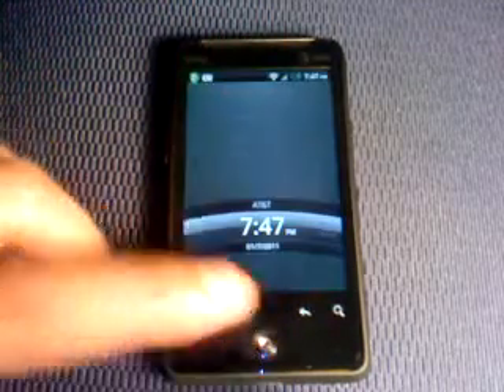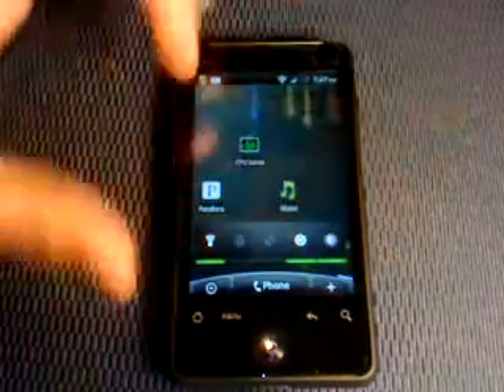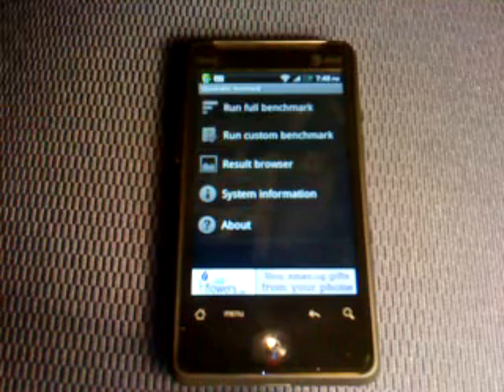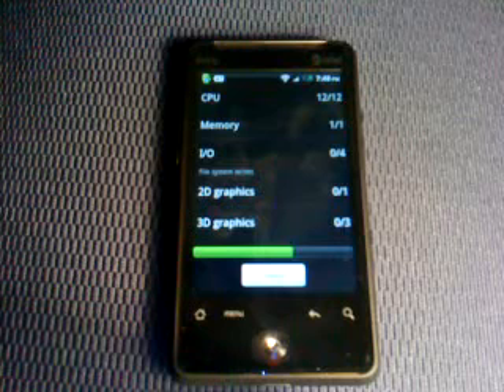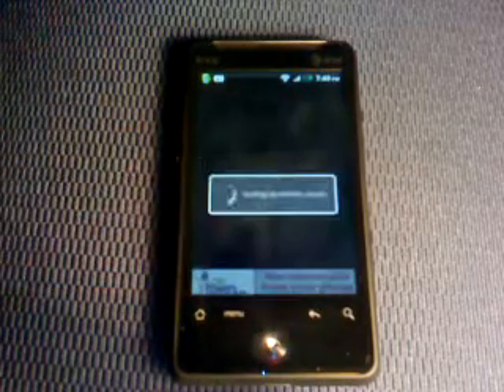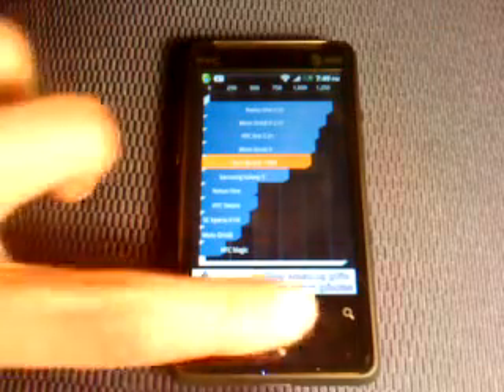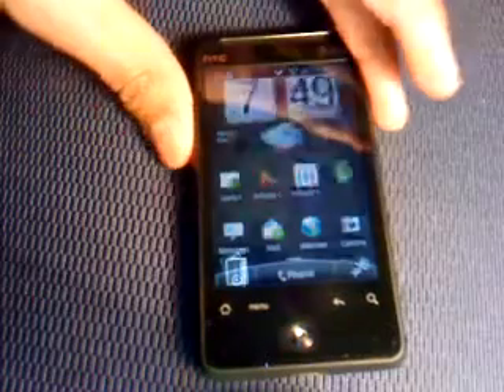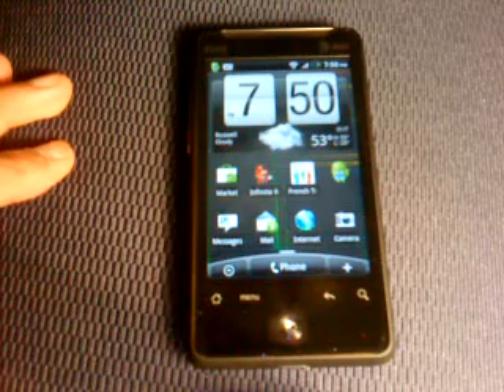HTC Aria Overclock, Froyo 2.2, and Live Wallpapers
Hey guys I rooted my HTC Aria and out Liberated Froyo2.2 on it. I also got wifi tethering and overclocked speeds of 806 mhz.

Overclock using: cpu tuner (free from android market!)